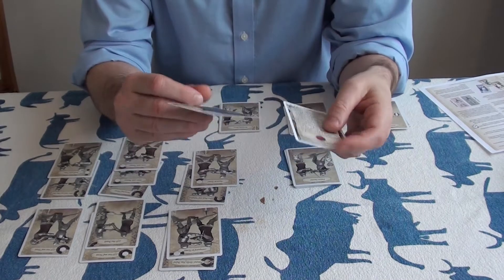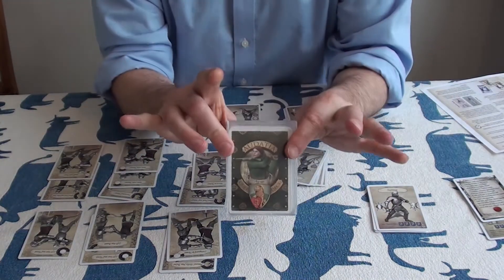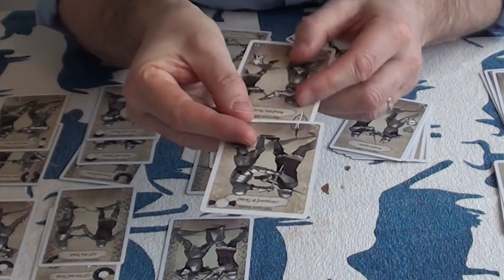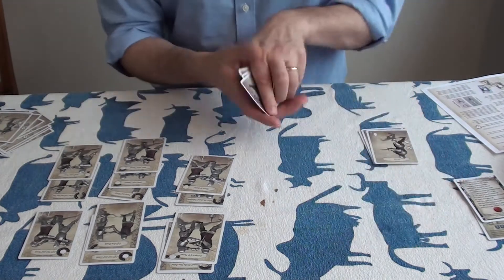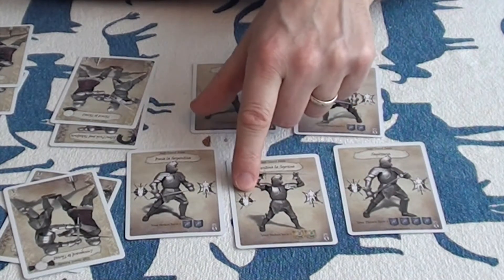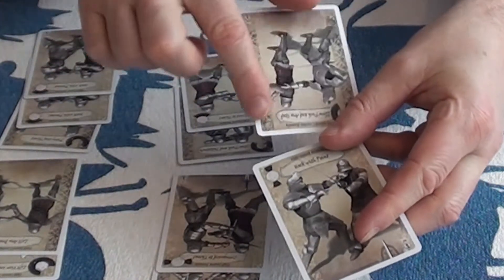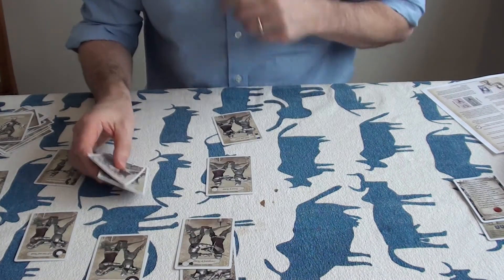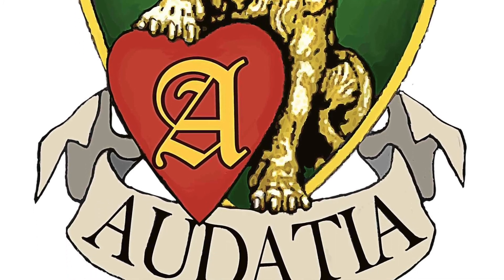Armour Expansion Pack Cards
In this video we show you how the different kinds of cards in the  Armour Expansion Pack work.
We hope you enjoy our game!